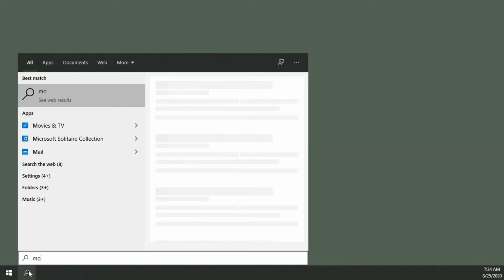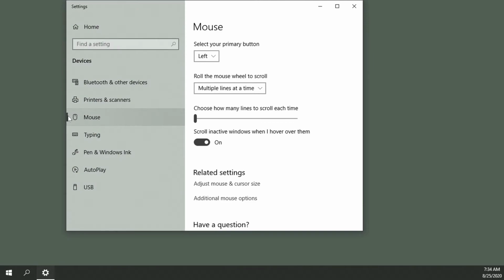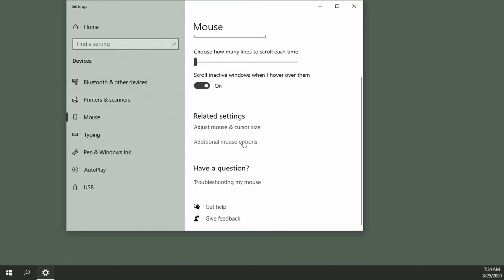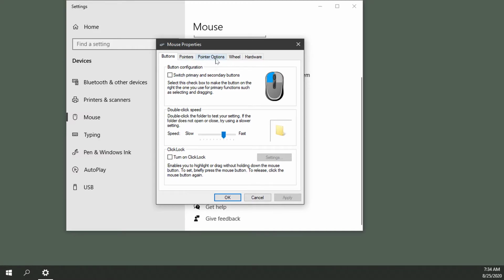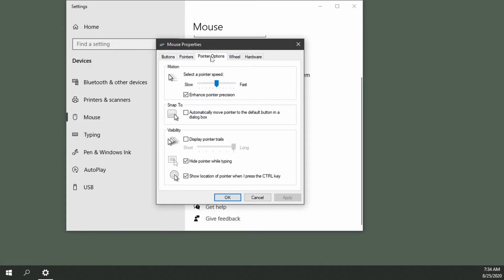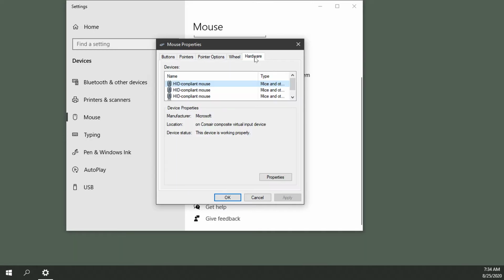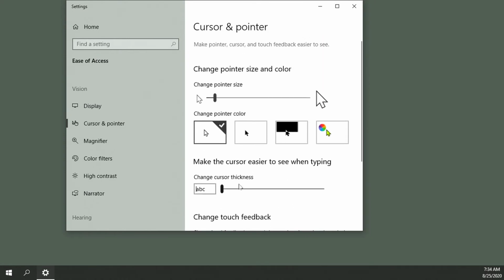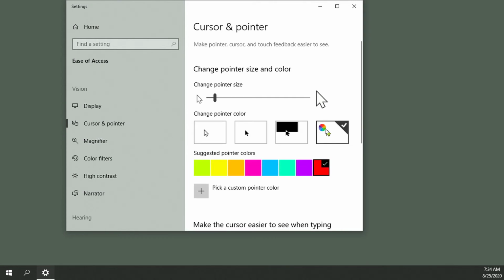How To: Change Cursor Color in Windows